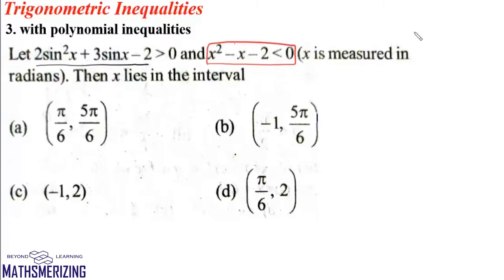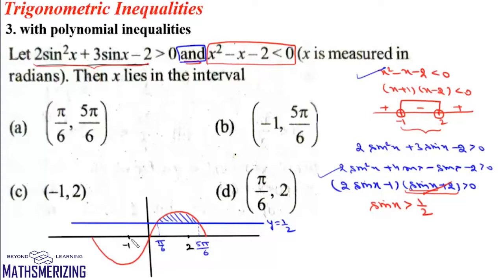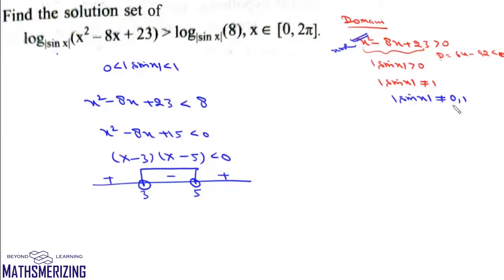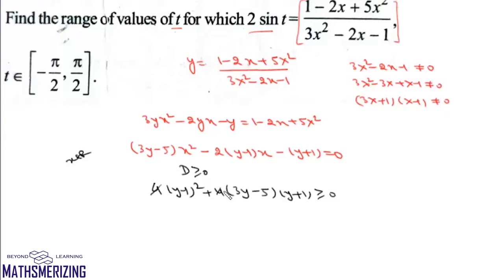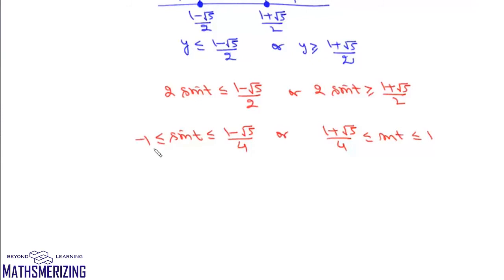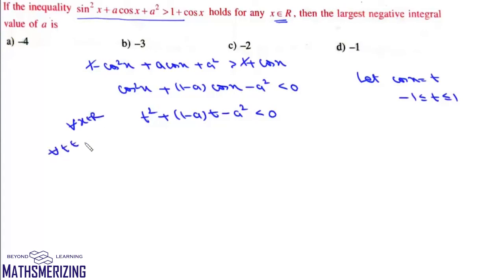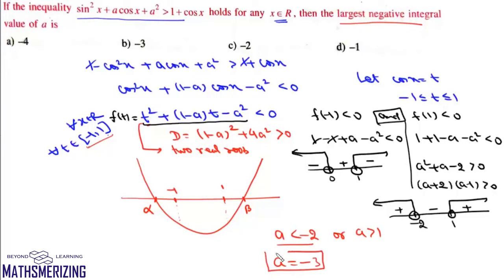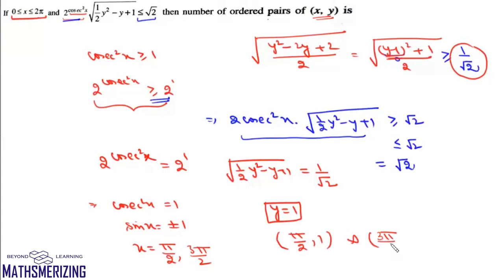L3 Trigonometric inequalities with polynomial inequalities (Details in description below)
L3 Trigonometric inequalities with polynomial inequalities
Example 1: 2sin^2x+3sinx-2 greater than 0 and x^2-x-2 is less than zero
Example 2: log|sinx|(x^2-8x+23) is greater than log|sinx|8
Example 3: 2sint=(1-2x+5x^2)/(3x^2-2x-1)
Example 4: If sin^2x+acosx+a^2 is greater than 1+cosx for all x then find the largest negative integral value of a?
Example 5: 2^cosec^2x.(1/2y^2-y+1)^1/2 is less than equal to 2^1/2 🎯 Start your JEE Advanced Maths journey: